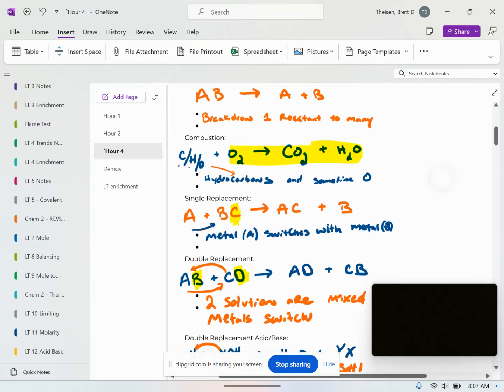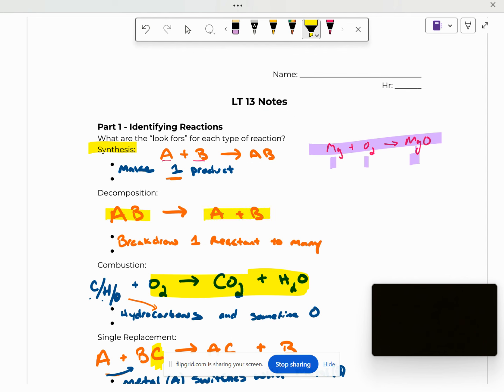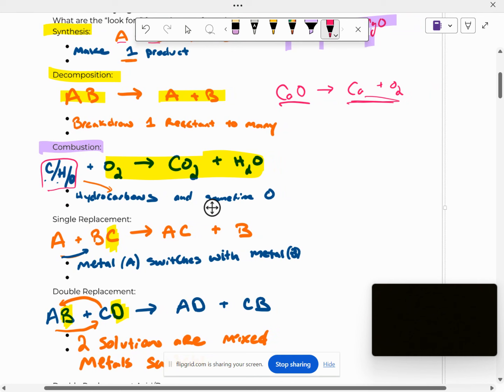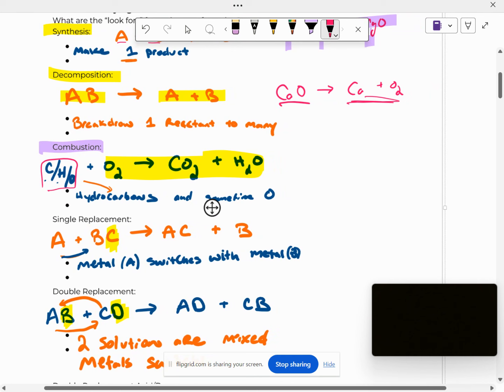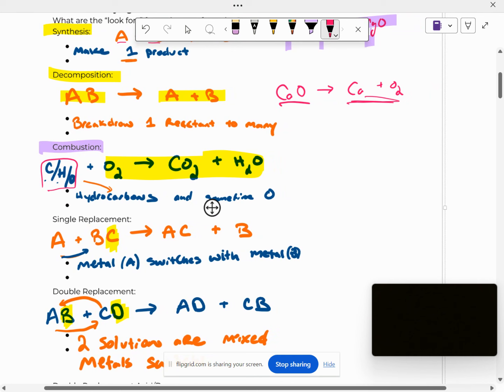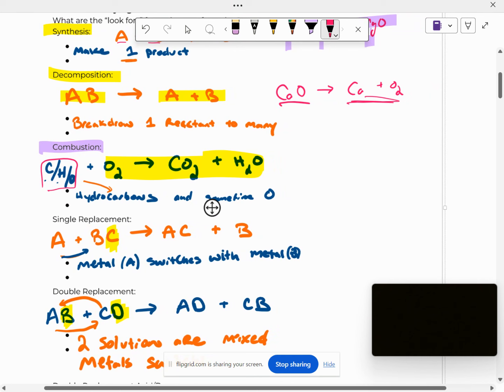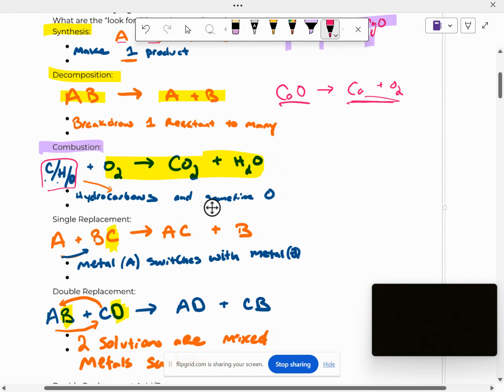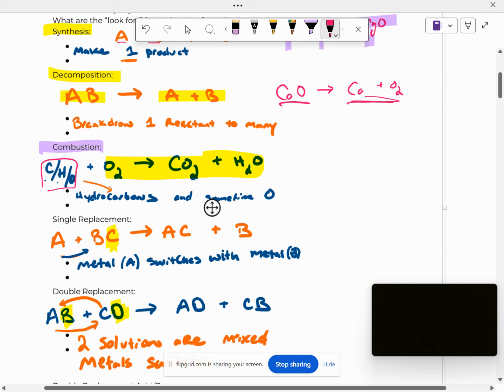LT 13 Part 1 Identifying Reactions